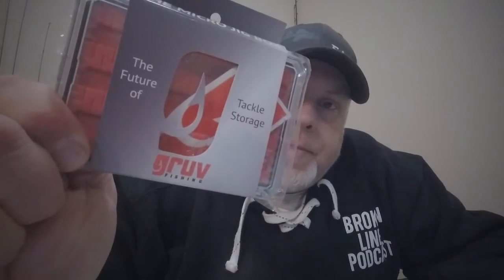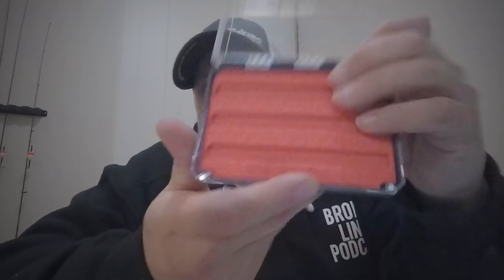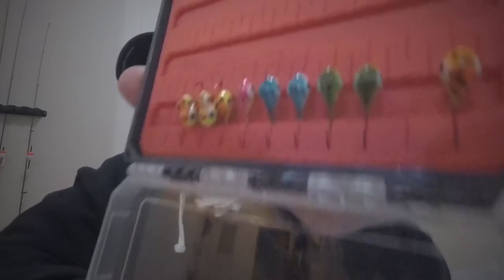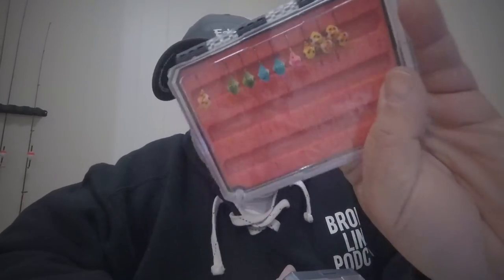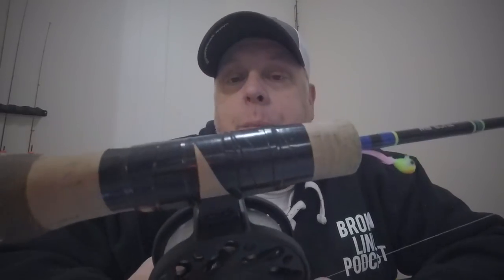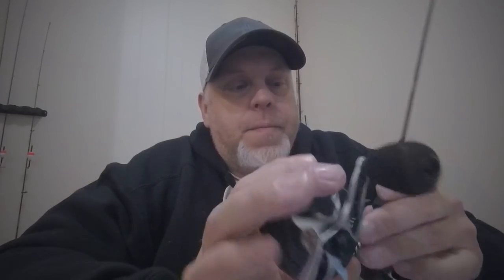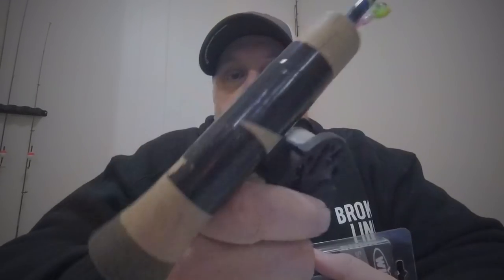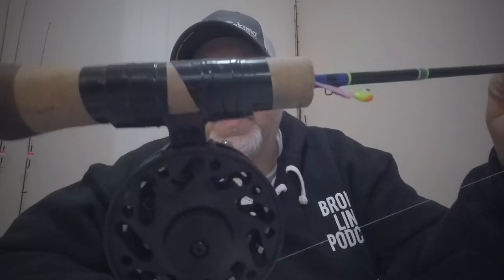NEW ICE GEAR!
Minnesota Chomp has moved to a new place. Minnesota Chomp has new vlog spot in the new place. So, let’s set up and talk about some new items that I will be using this winter, ice fishing!